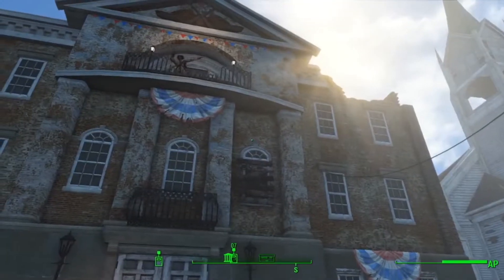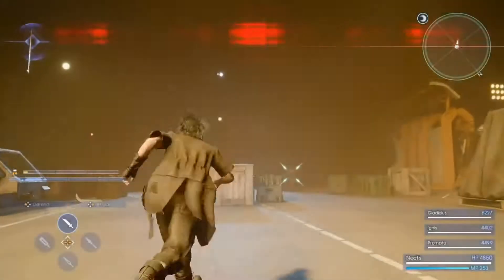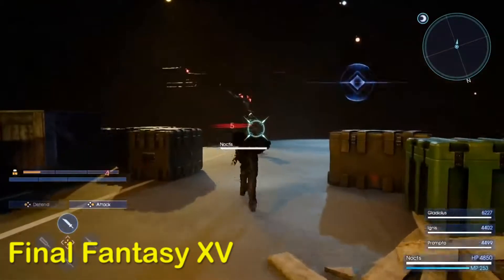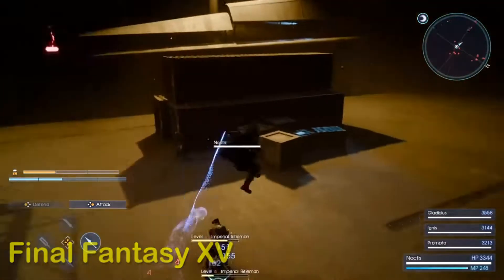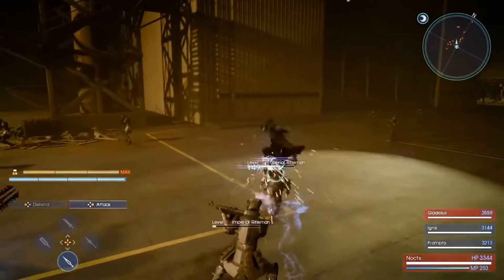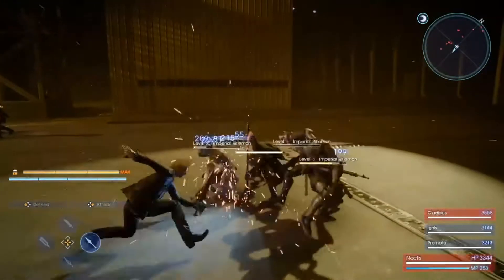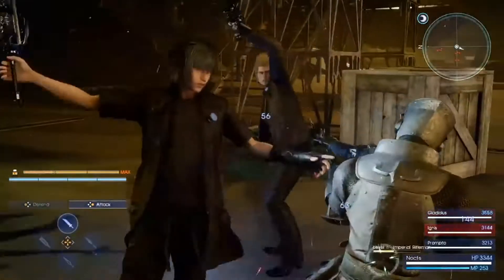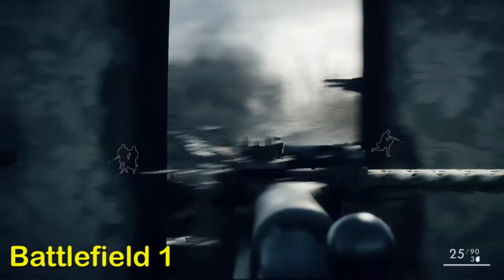5 games that should hit the Nintendo Switch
Here's 5 Games that Should Hit the Nintendo Switch when the system releases some time in 2017.

For more on everything else video game related, check out our

Video provided by:
Dark Souls III: Fromsoftware
Fallout 4: Bethesda Game Studios
Final Fantasy XV: Square Enix
Battlefield 1: VG Newswire original footage capture